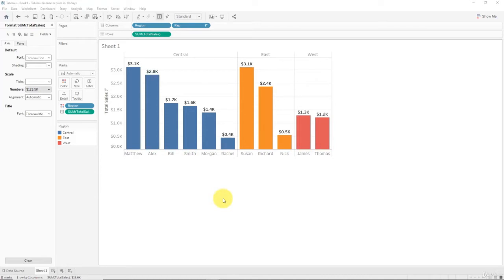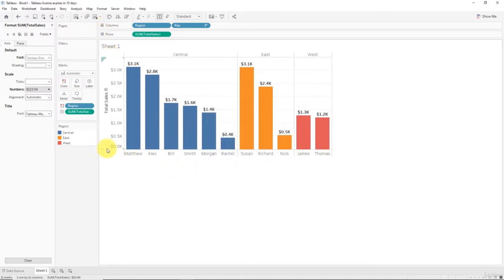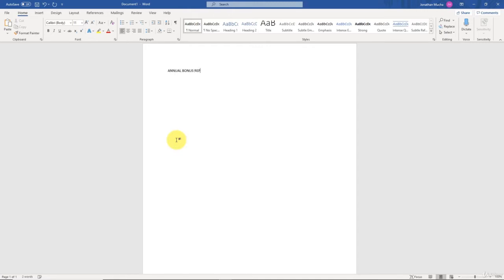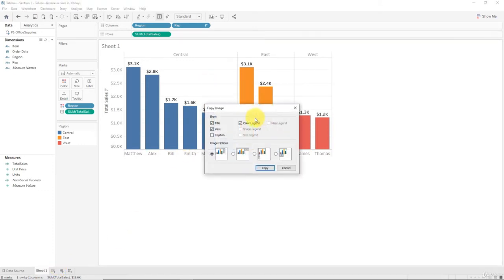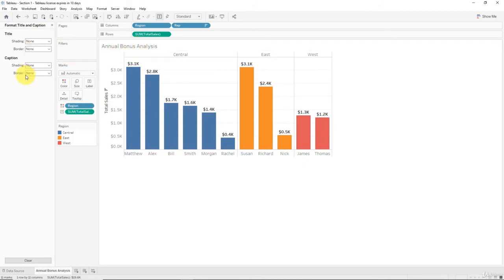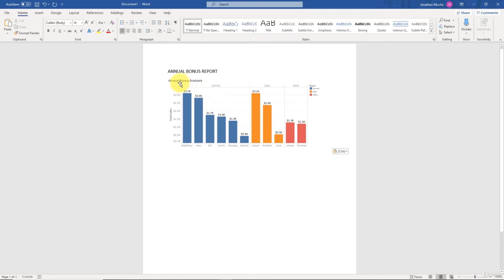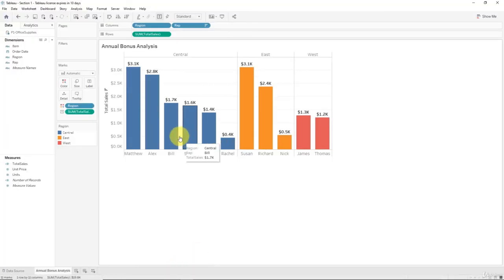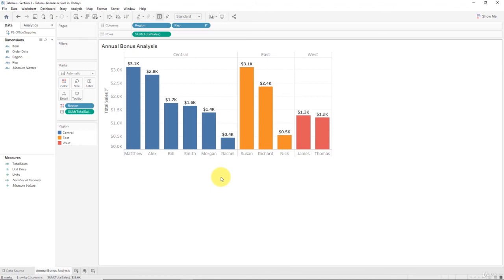011 Exporting Your Worksheet